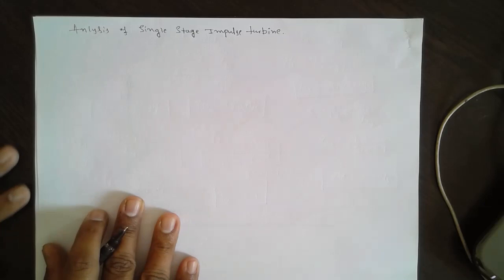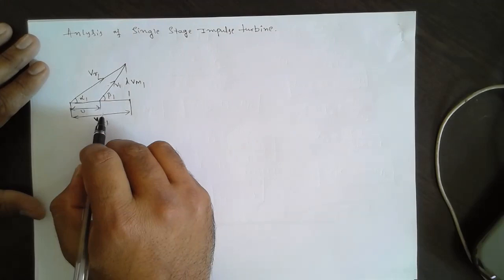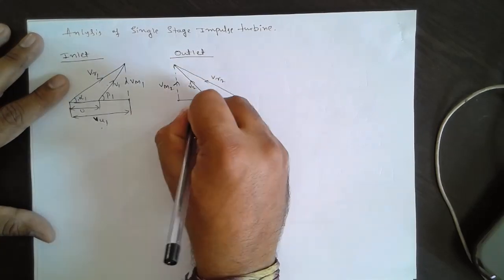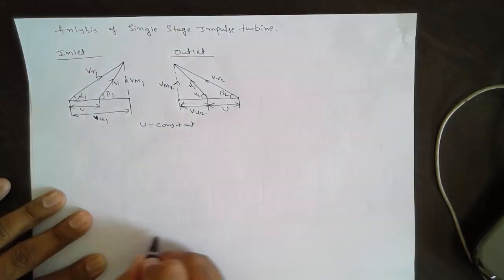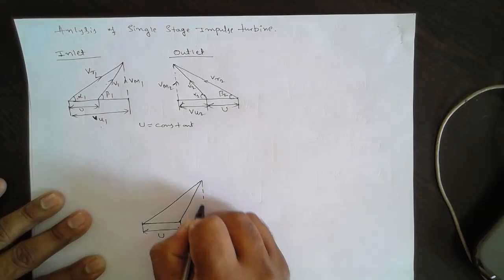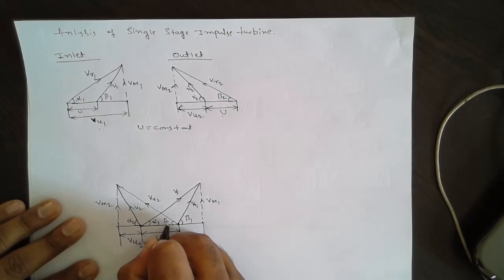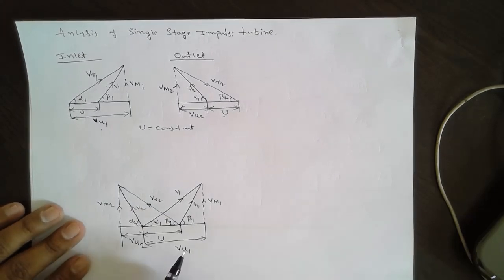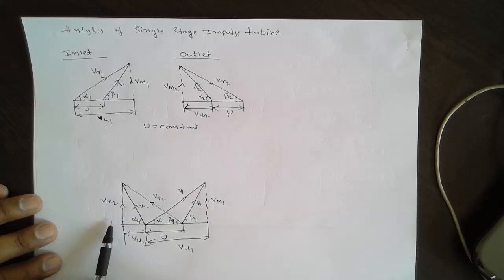ANALYSIS OF SINGLE STAGE IMPULSE TURBINE ,SAVI, SVIT,VTU